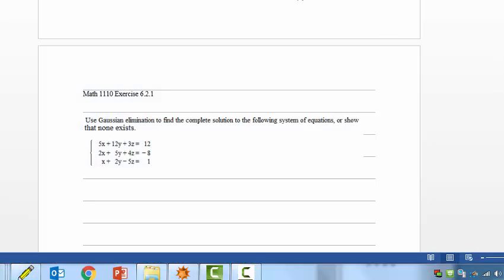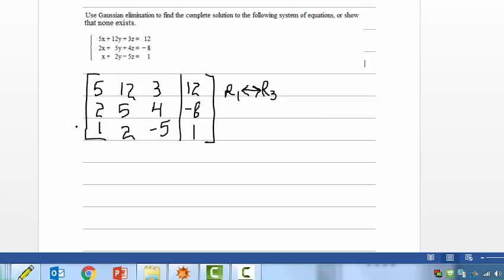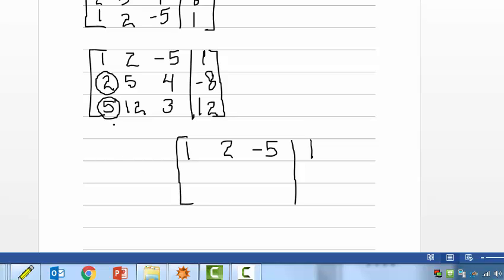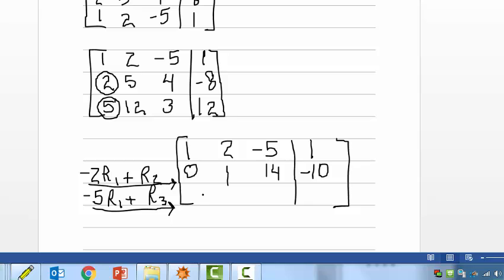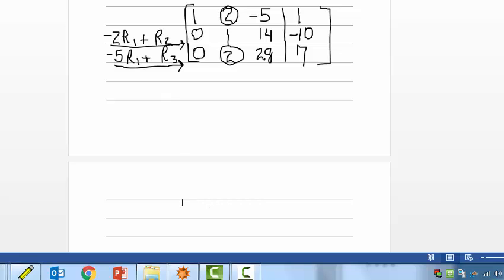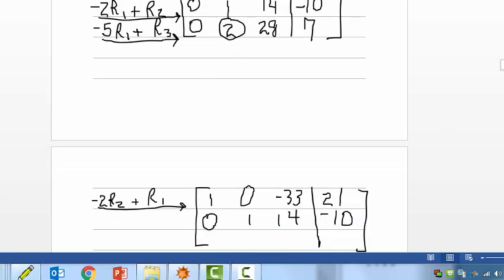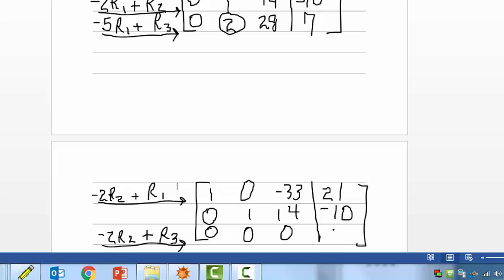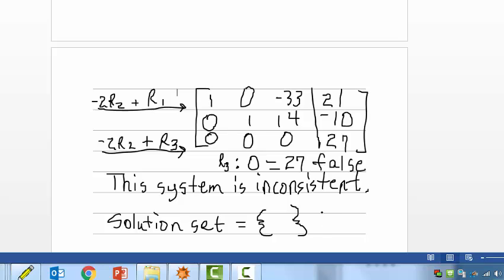Math 1110 Exercise 6 2 1 Gaussian elimination on an inconsistent system